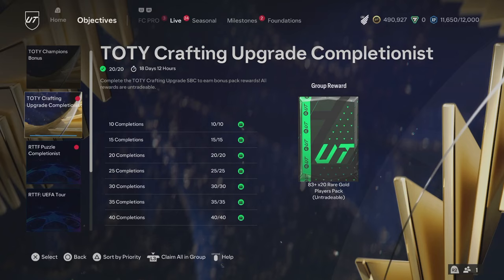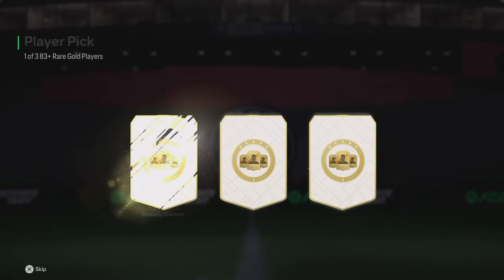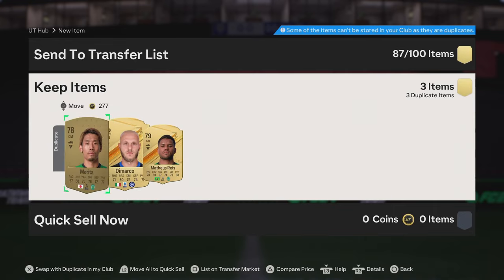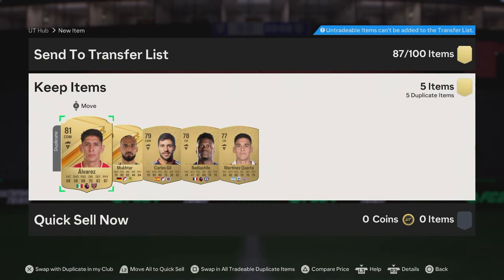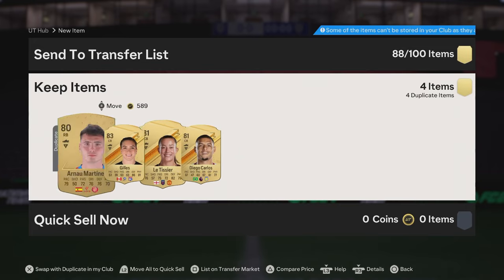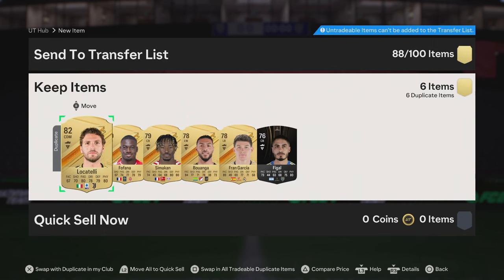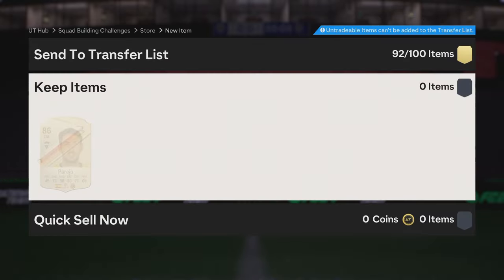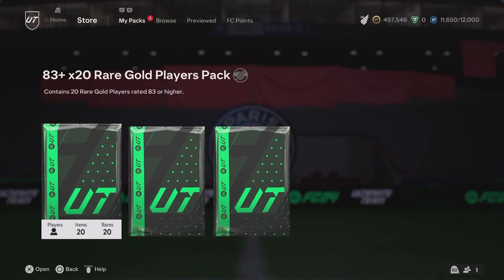I Saved My Crafting Upgrade Completionist Rewards & Got This! FC 24 Ultimate Team!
I Saved My TOTY Crafting Upgrade Completionist Rewards & Got This! FC 24 Ultimate Team!

FC 24 Road To The Finals Player List

Rafael Leao – AC Milan
Gabriel Jesus – Arsenal
Pedri – Barcelona
Toni Kroos – Real Madrid
Ansu Fati – Brighton Hove and Albion
Lindsey Horan – Lyon
Romelu Lukaku – Roma
Gianluigi Donnarumma – PSG
Darwin Nunez – Liverpool
Niklas Sule – Dortmund
Jose Maria Gimenez – Atletico Madrid
Xavi Simons – RB Leipzig
Andre-Frank Zambo Anguissa – Napoli
Mikel Merio – Real Sociedad
Nathan Tella – Bayer Leverkusen
Emerson Palmieri – West Ham
Elisa De Almeida – PSG
Nicolas Gonzalez – Fiorentina
Leon Bailey – Aston Villa
Lautaro Martinez – Inter (SBC)